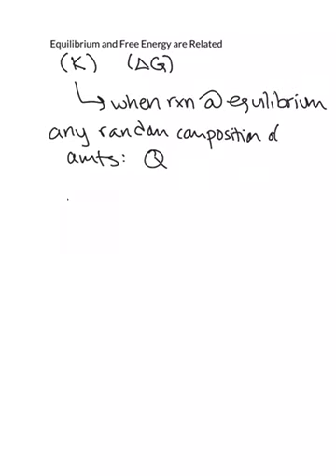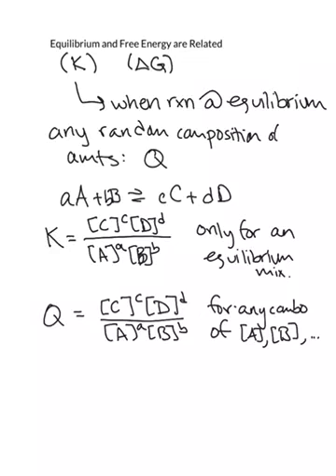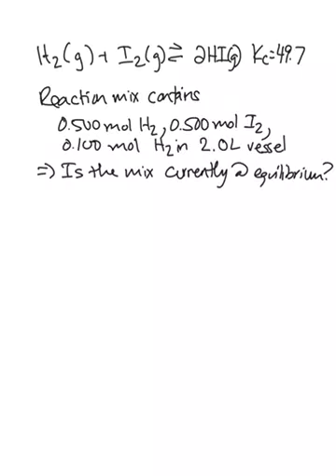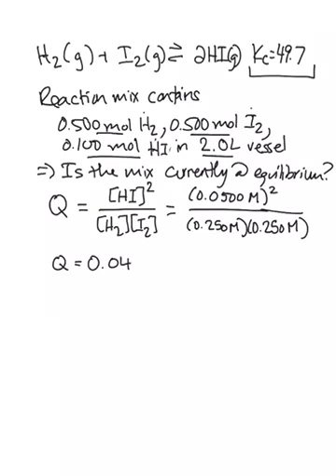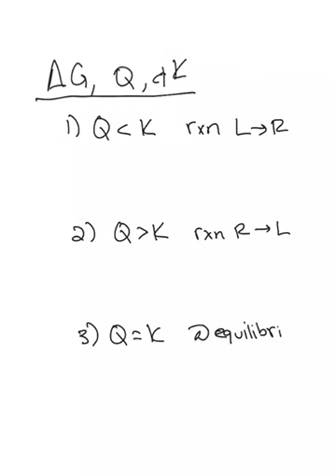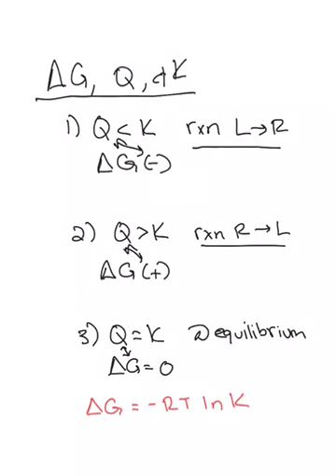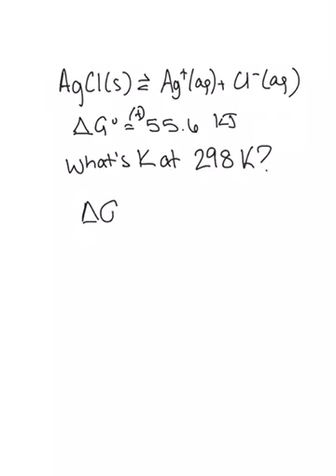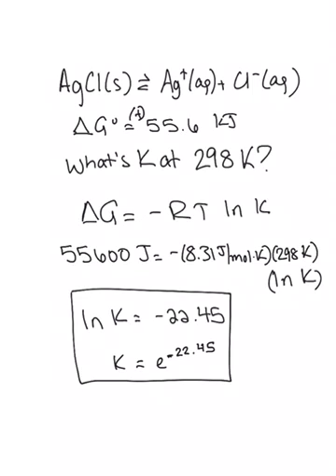Equilibrium and Free Energy Are Related